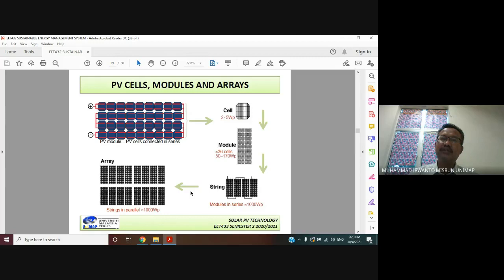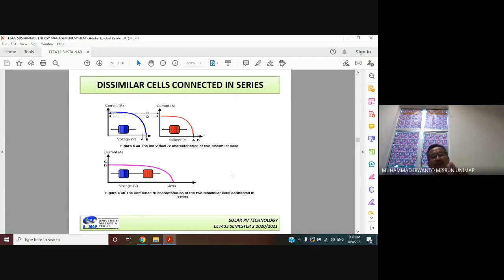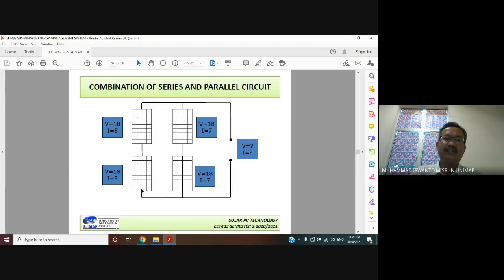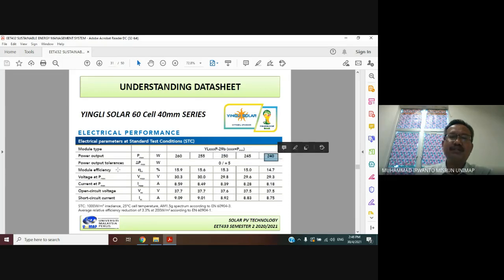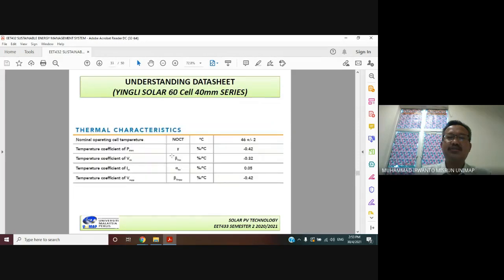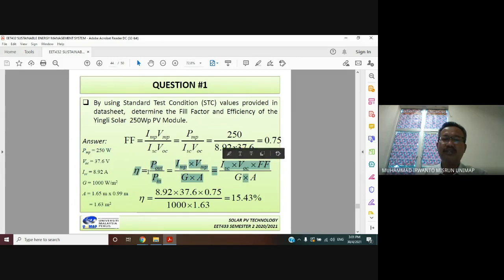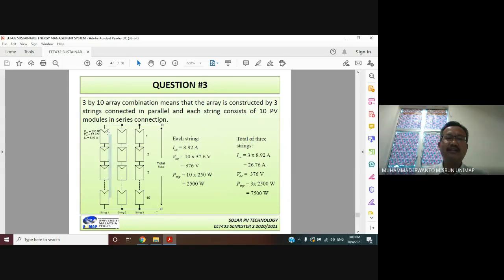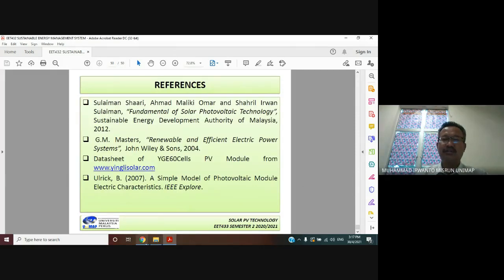Connection PV module